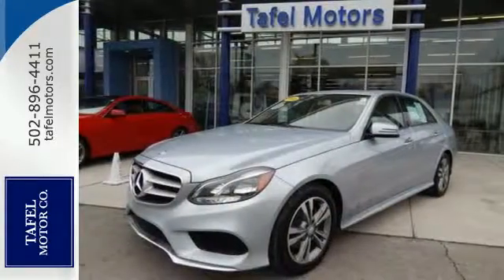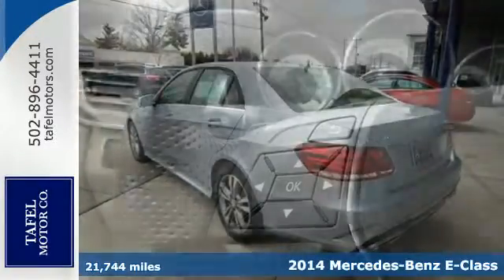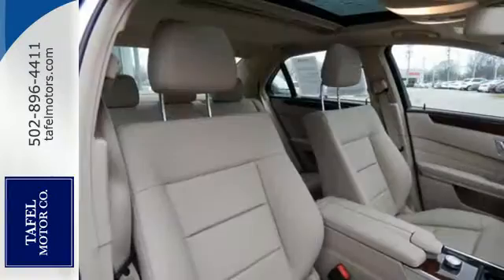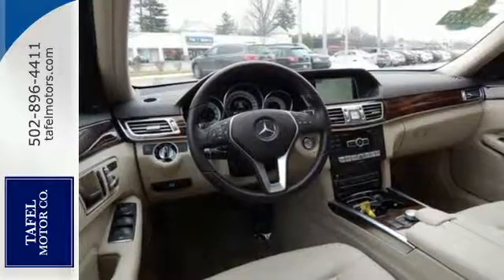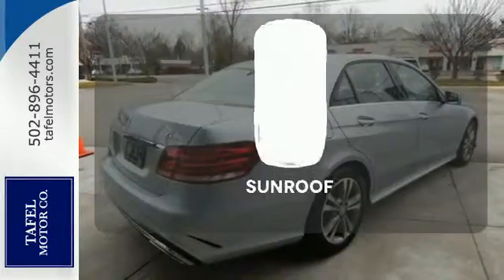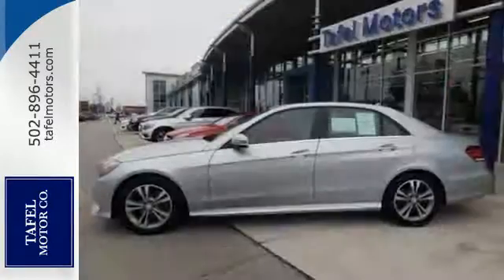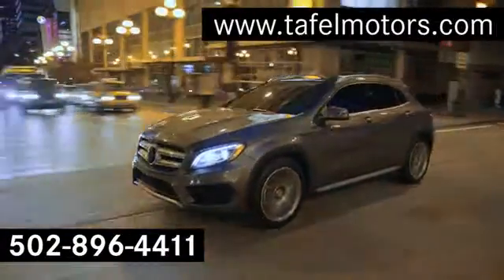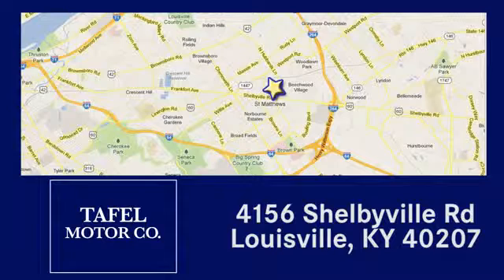2014 Mercedes-Benz E-Class Louisville KY Elizabethtown, KY UC9559 - SOLD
Year: 2014
Make: Mercedes-Benz
Model: E-Class
Trim: E350 Sport
Engine: 6 Cyl. 3.5 L
Transmission: Automatic
Color: Diamond Silver Metallic
Interior: Silk Beige/Espresso Brown
Mileage: 21744
Stock #: UC9559
VIN: WDDHF8JB3EA985790
P Mercedes-Benz Certified is a program in which its main focus is customer satisfaction. Each vehicle receives a 130 point inspection, and we make all recommended repairs. All certified vehicles include a complete CARFAX history. Mercedes-Benz Certified Pre-Owned offers a one year unlimited mileage extended warranty.Carfax No Damage Reported. Carfax No Accidents Reported. Tire Specific Low Tire Pressure Warning, Side Impact Beams, Rear Child Safety Locks, PRE-SAFE Forward Collision, Outboard Front Lap And Shoulder Safety Belts -inc: Rear Center 3 Point, Height Adjusters and Pretensioners. Dealer Certified Pre-Owned.*Know the Mercedes-Benz E-Class is Protecting Your Most Precious Cargo *mbrace2 Emergency S.O.S, First aid kit, Electronic stability control (ESC), Dual Stage Driver And Passenger Seat-Mounted Side Airbags, Dual Stage Driver And Passenger Front Airbags, Driver Knee Airbag, Driver And Passenger Pelvic Airbag, Curtain 1st And 2nd Row Airbags, Airbag Occupancy Sensor, ABS And Driveline Traction Control.*Fully-Loaded with Additional Options*SPORT PACKAGE -inc: Sport Bodystyling, Comfort Suspension, Radiator Grille w/Central Star, PREMIUM 1 PACKAGE -inc: Power Rear-Window Sunshade, COMAND System w/Hard-Drive Navigation, 10GB music register, Heated Front Seats, Rearview Camera, SIRIUS Satellite Radio, SiriusXM Traffic and SiriusXM Weather (w/6 month trial), harman/kardon Logic 7 Surround Sound System, Dolby Digital 5.1, KEYLESS-GO PACKAGE -inc: Control Code, Hands-Free Access, Electronic Trunk Closer, SILK BEIGE/ESPRESSO BROWN, MB-TEX UPHOLSTERY, PREMIUM 1 PACKAGE -inc: Power Rear-Window Sunshade, COMAND System w/Hard-Drive Navigation, 10GB music register, Heated Front Seats, Rearview Camera, SIRIUS Satellite Radio, SiriusXM Traffic and SiriusXM Weather (w/6 month trial), harman/kardon Logic 7 Surround Sound System, Dolby Digital 5.1, LIGHT BURL WALNUT WOOD TRIM, KEYLESS-GO PACKAGE -inc: Control Code, Hands-Free Access, Electronic Trunk Closer.*Visit Us Today *Stop by Tafel Motors located at 4156 Shelbyville Rd, Louisville, KY 40207 for a quick visit and a hassle-free deal!

Address:
4156 Shelbyville Road